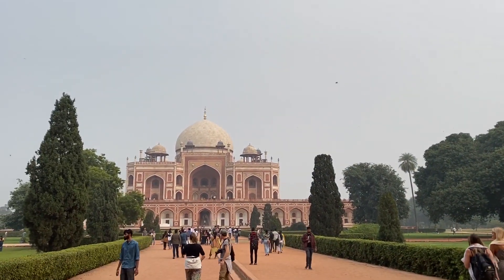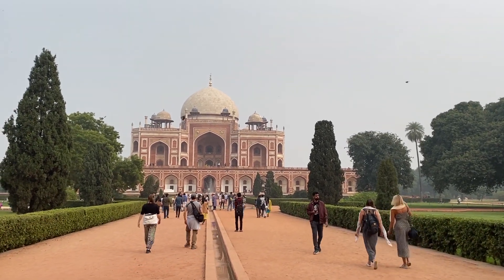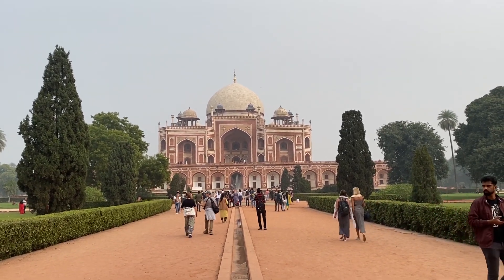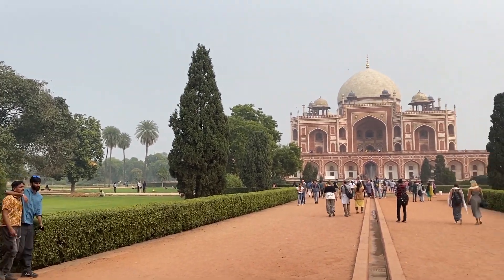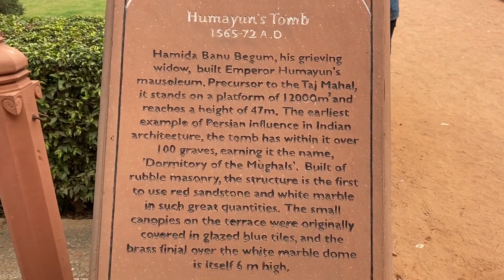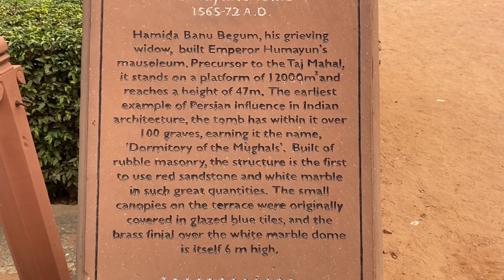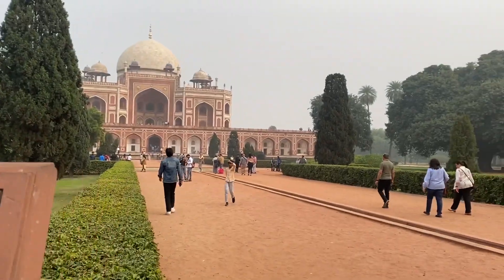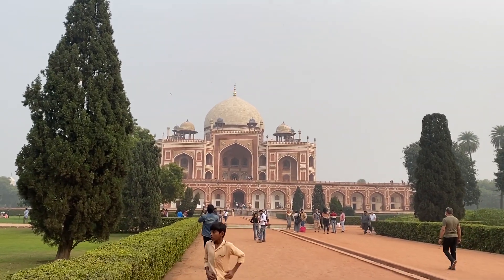Places to visit in One day in Delhi | Vlog exploring Humayun's Tomb Qutub Minar and India Gate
In this video we explored the capital city Delhi in a single day and visited many historical places like Humayun's tomb, Qutub Minar, Sarojini Market and India Gate in a budget.